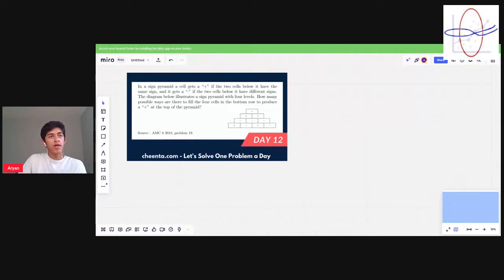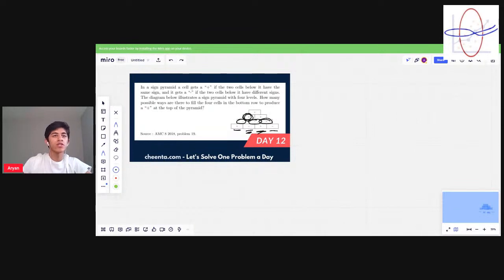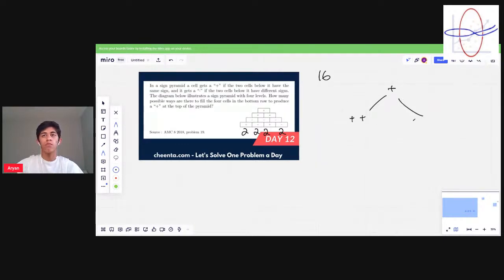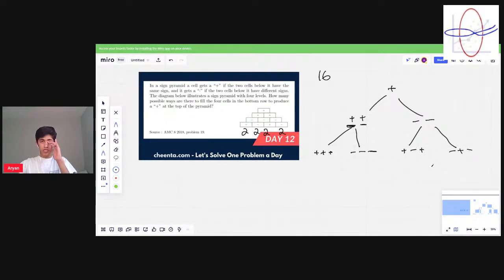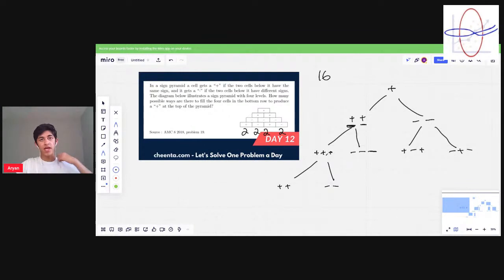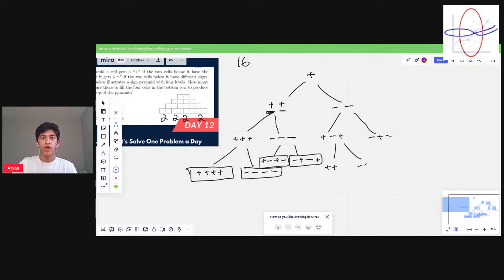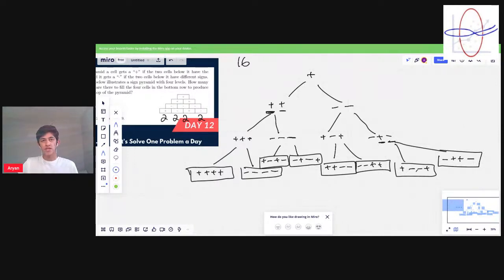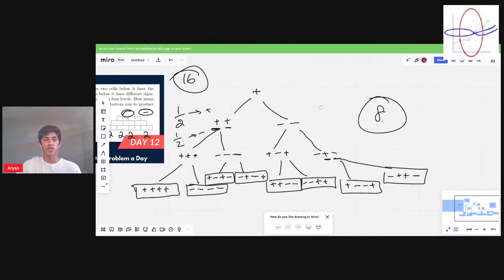AMC 8, 2018 Problem 19 | Day 12 | Solve A Problem A Day | Cheenta North America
Keep learning!